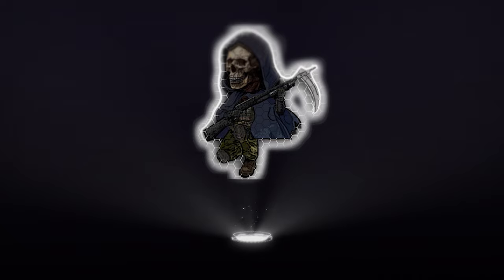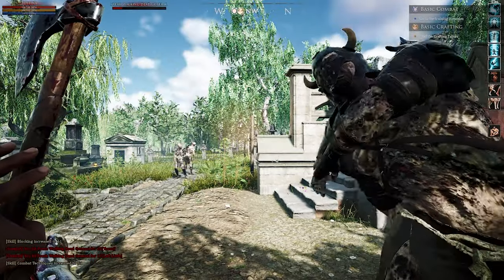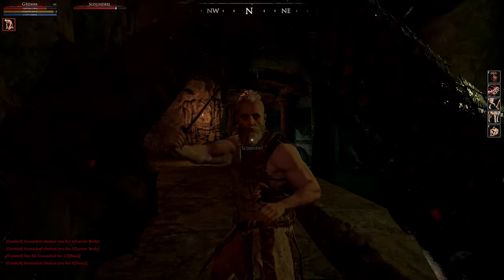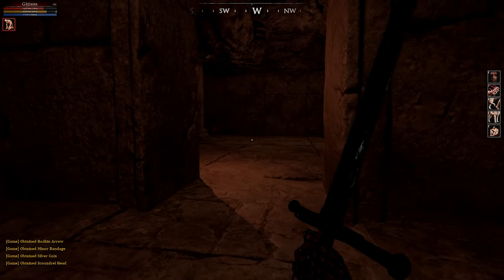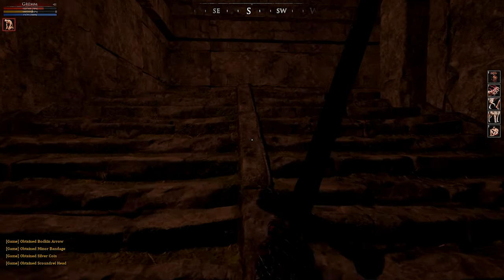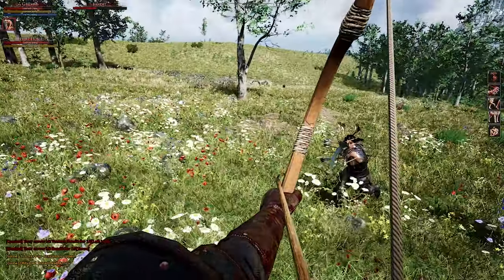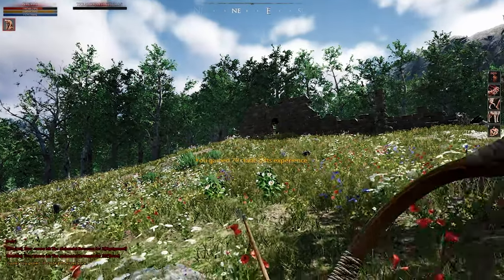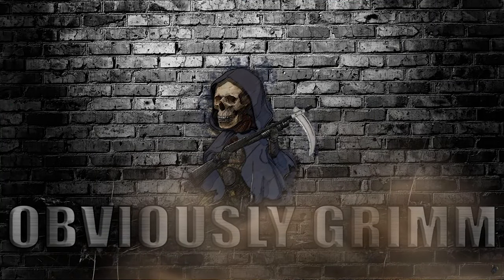Mortal Online 2 Easy Solo Clade Farm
Today we have two extremely easy clade farms that will level you very quickly and net you a good amount of gold as well.